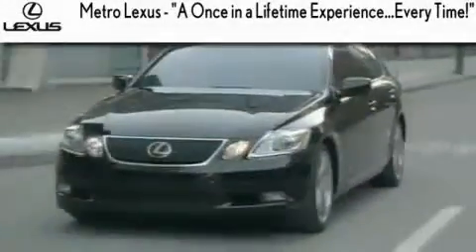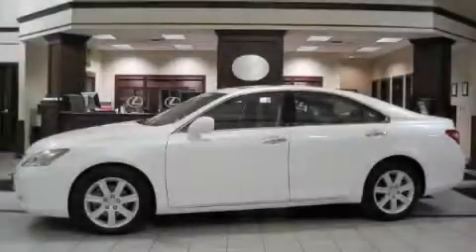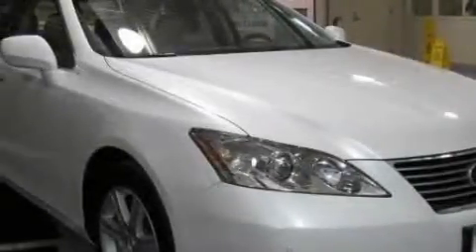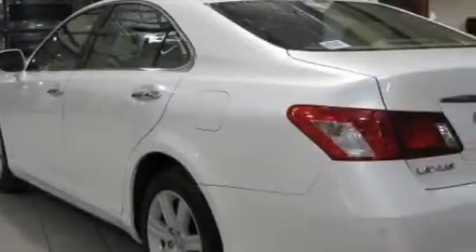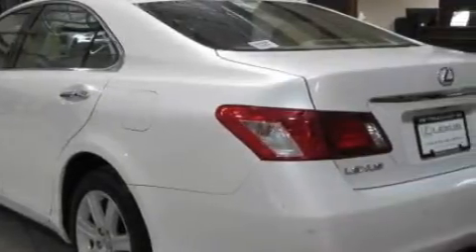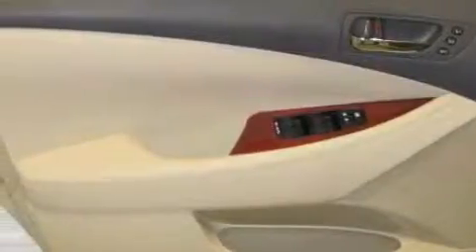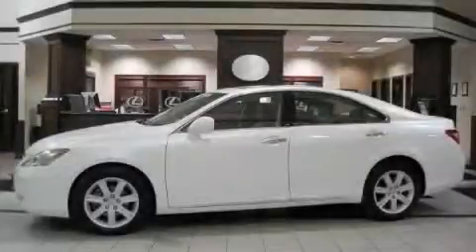2007 Lexus ES 350 Cleveland OH 44135 STOCK: 18833P VIN: JTHBJ46GX72070183 MetroLexus.com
We are proud to present this One owner certified 2007 Lexus ES 350.

 We've been honored to serve the Cleveland OH area, we promise that your experience at our dealership will exceed your expectations!

 Year: 2007
 Make: Lexus
 Model: ES 350

 Trans.: Automatic
 Exterior: Starfire Pearl
 Miles: 29,451
 Interior: Cashmere

 Metro Lexus
 866-570-METRO

 13600 Brook Park Rd.

 Preowned 2007 Lexus ES 350 Cleveland OH